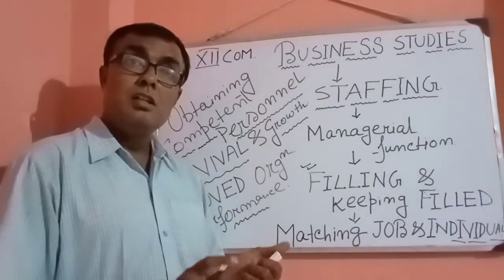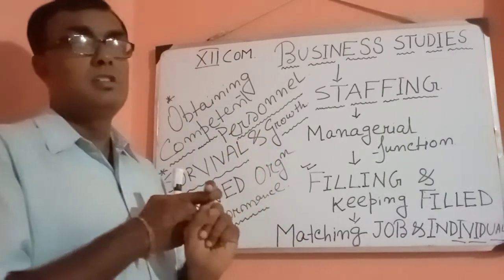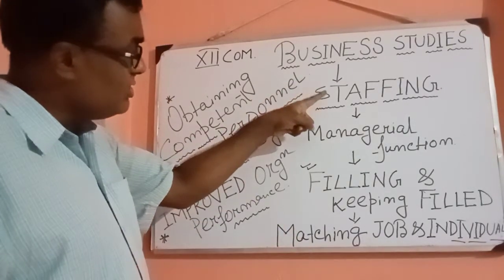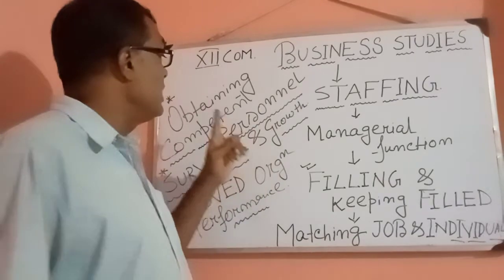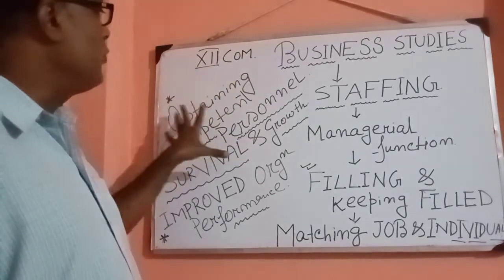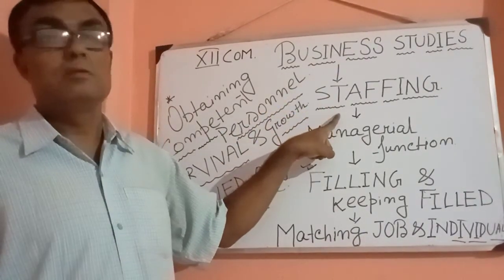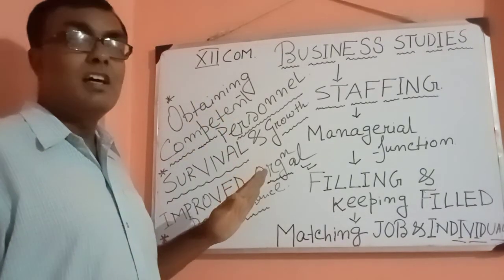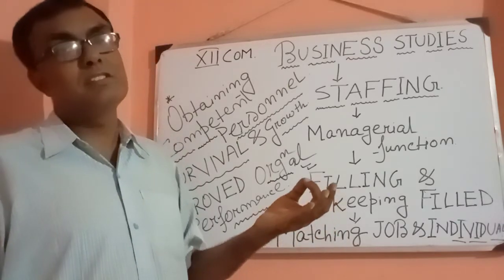XII COMMERCE 01/02/2022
Business studies
class XII Commerce
Chapter Staffing
Date 01/02/2022